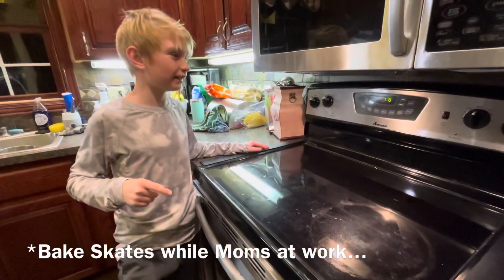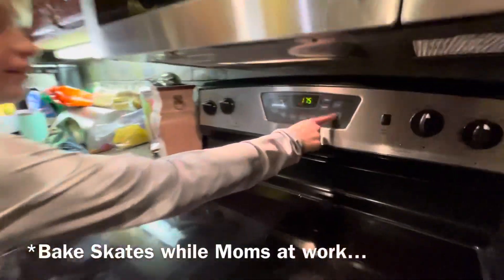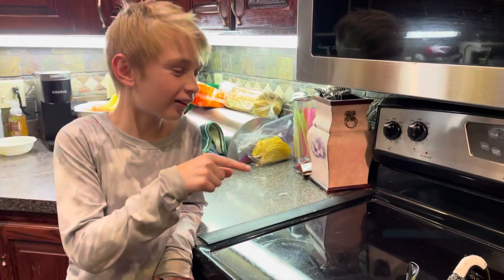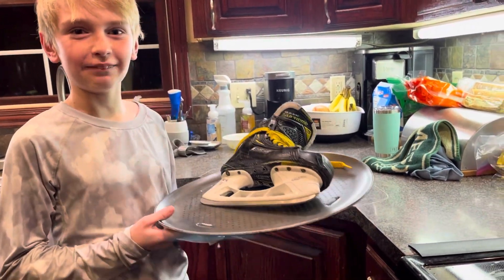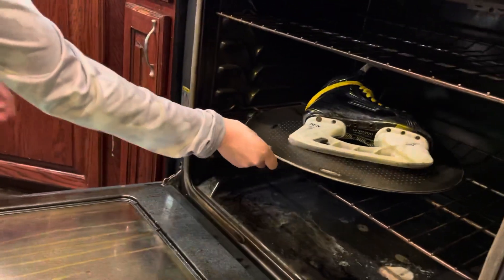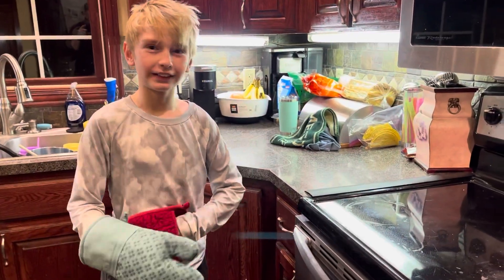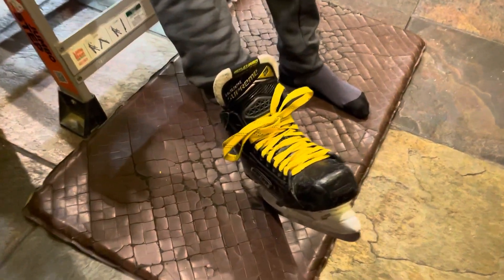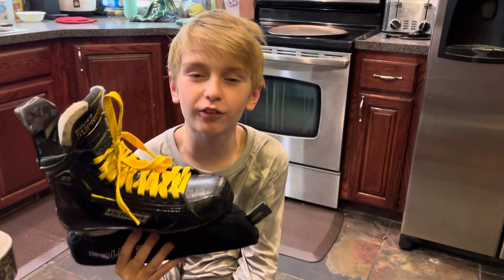How to Bake Hockey Skates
Squirt A player Logan walks you through step by step instructions on how to bake your skates for an easy break in and custom fitment.